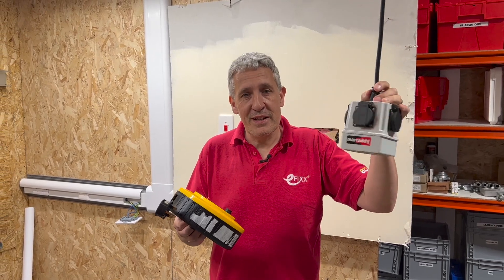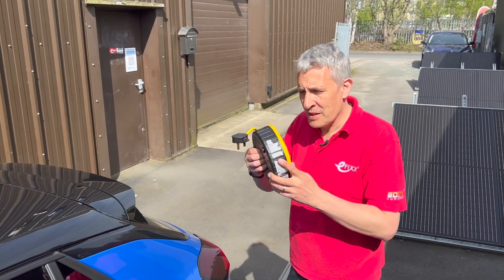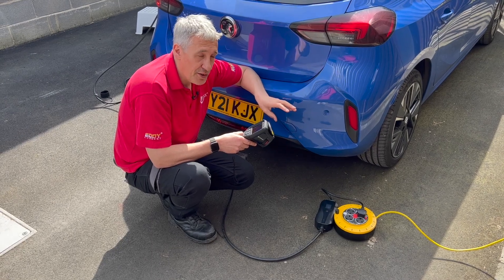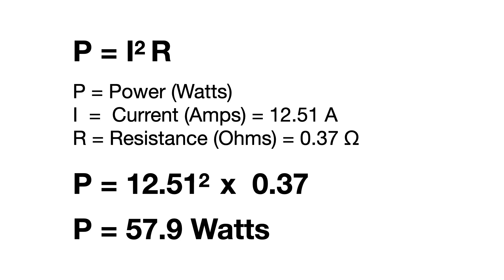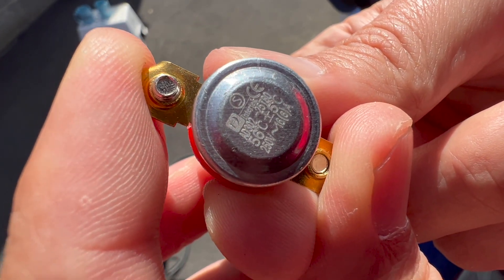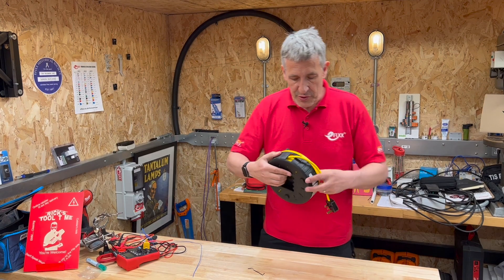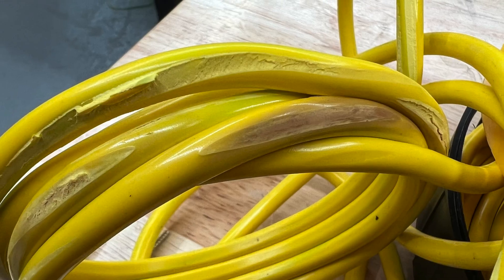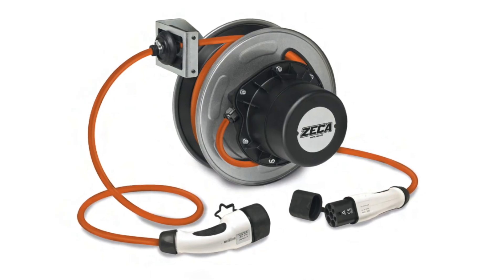What Caused this Extension Cord to Melt?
Ever wondered why extension leads have two power or current ratings? In this video, we uncoil the truth by ignoring the manufacturer's instructions.

Using a plug-in electric vehicle charger as an example, we'll show you the potential dangers of disregarding power ratings.

This question was raised following our review of the Marcaddy retractable extension cords.

00:00 Why do extension leads have two power ratings.
00:46 Charging an electric vehicle with an extension lead
01:24 Extension lead thermal overload
02:04 Calculating the power loss in the extension lead
02:55 Thermal trip works!
03:16 Removing the thermal cutout
03:46 Meltdown
04:48 Extension lead teardown!
05:44 Cable grouping factors